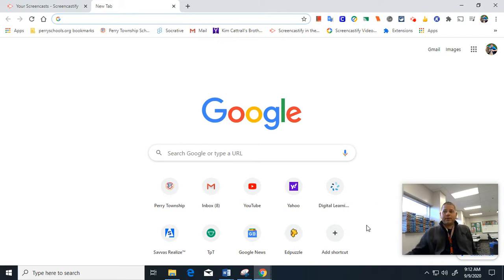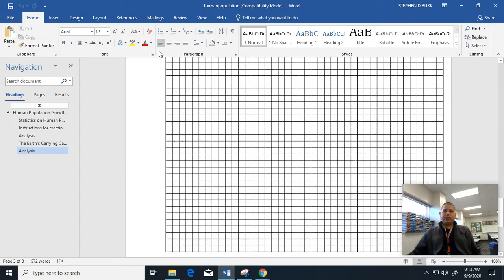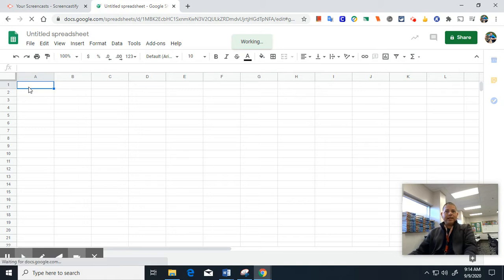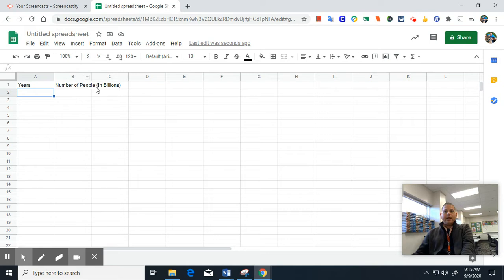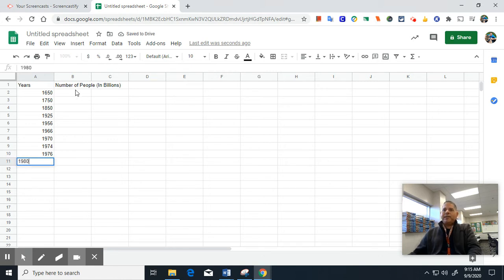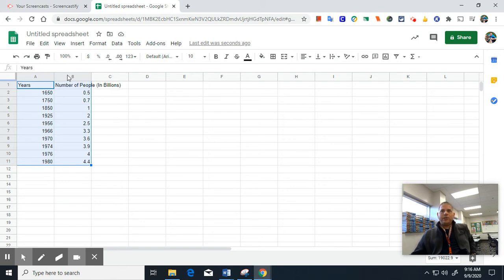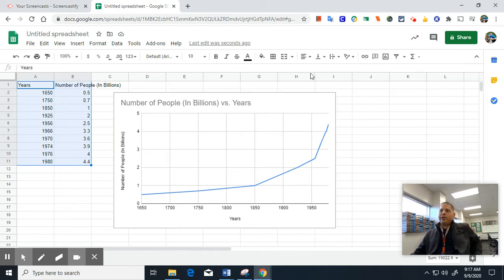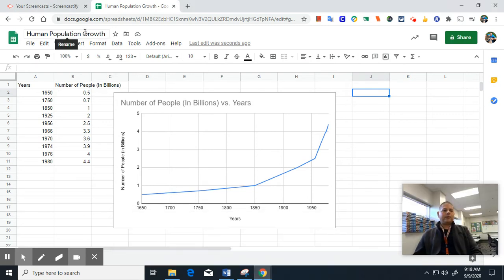Human Population Growth Graph Help - How to Graph in Spreadsheets